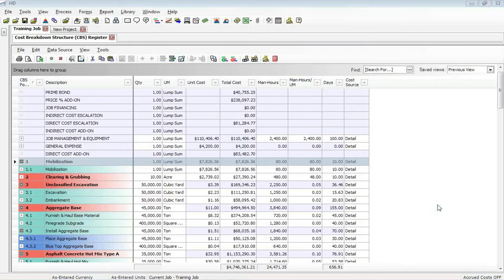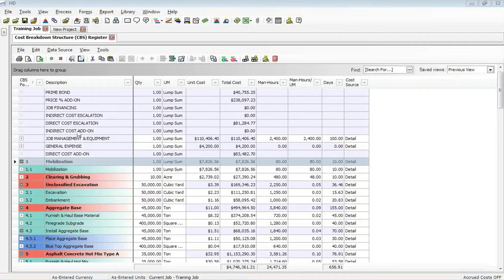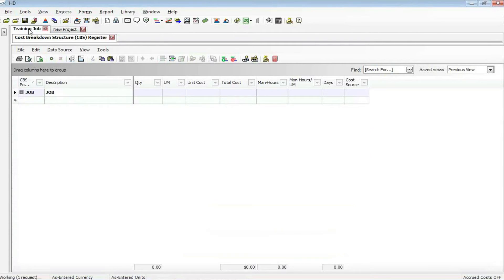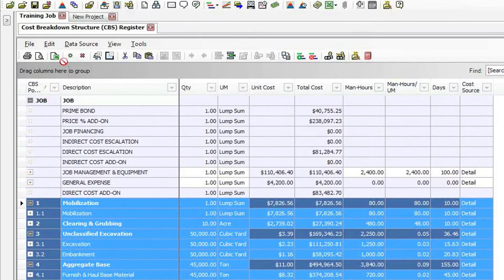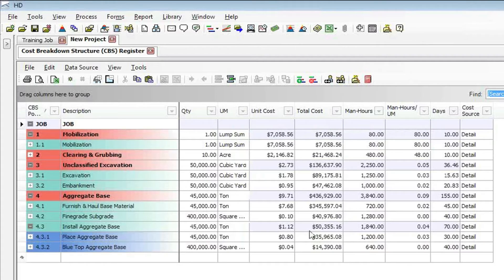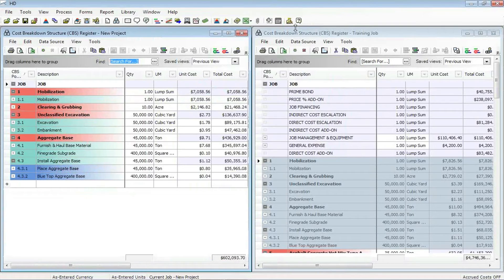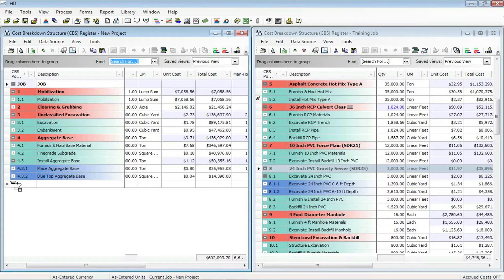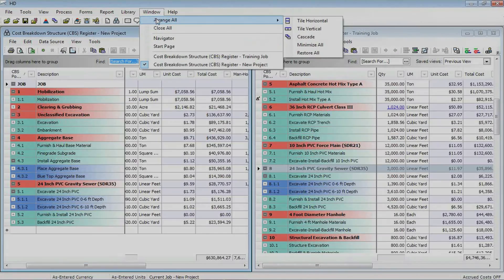Copying from Project to Project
| Learn how to easily reproduce Items from past projects in Hard Dollar's Estimating Software.